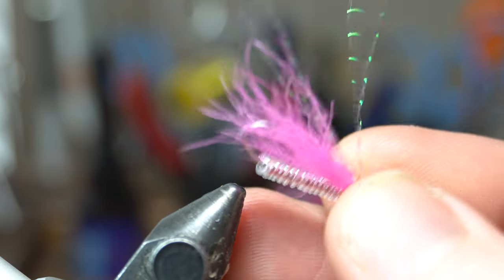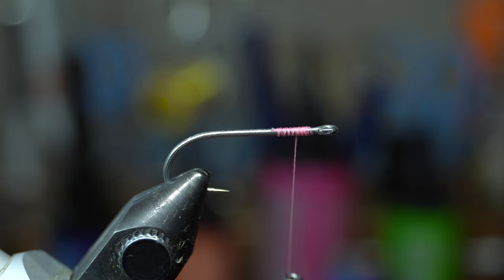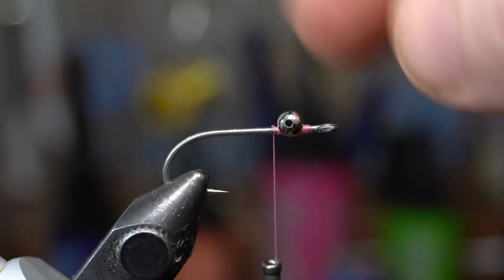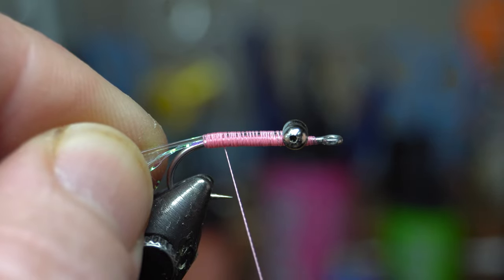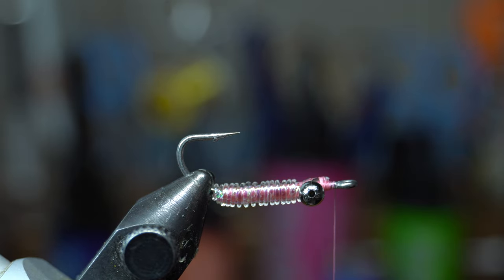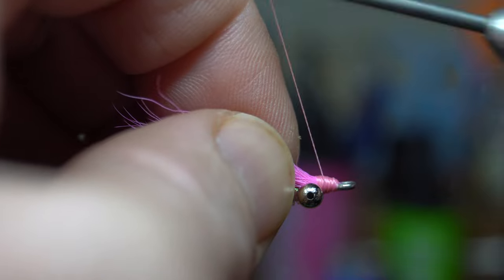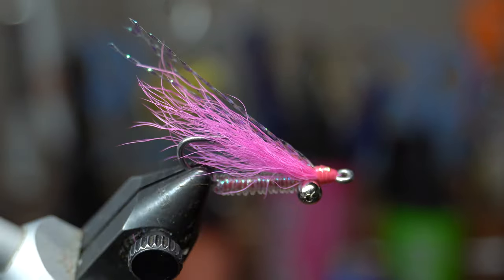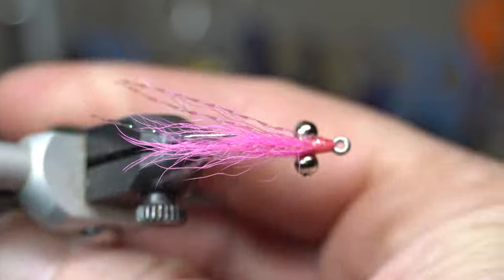Pink Crazy Charlie - McFly Angler Fly Tying Tutorial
The Crazy Charlie is not difficult to tie.  In fact they are down right easy and quick flies to tie.  There are some challenges that come into play when tying them, but once you get them down, you can tie them fairly quickly and fill up a flats box in no time.

They are small, and therefor very common to fish for small mouthed fish like Permit and Bonefish.  However they also get eaten regularly by other fish you can find in flats like Redfish, flounder, speckled trout, and more will eat this fly.  I also fish these in freshwater for sunfish, and hear of people using it for carp as well.  It is a shrimp imitator, so any fish that eats shrimp will eat this fly, but can mimic other bait as well.

When tied correctly the fly will sink slowly and hook point up, and will rest upright down on the bottom.  The calf tail wing looks like the head of a shrimp.  Basically the entire fly looks like just the head of a shrimp, without a body.  I know kinda weird, but the fish do seem to eat this.  Some say also it is made to look like a sand crab, which I can kinda see that as well.  Either way its a popular fly for flats fishing.

This is one of those flies that has had many many variants.  The Gotcha, Christmas Island special, and many more patterns originated from the Crazy Charlie, and still look like it in many respects, just material changes and a few things added.  Of course some of these could come from the Clouser Minnow also, which is tied very similar as well.  Either way, its a pattern that has sparked lots of creative juices from many tiers out there to create their own unique versions that become specialized patterns over time.

Materials
Thread: Veevus 6/0 (Pink)
Eyes: Beadchain Eyes (medium, silver)
Body Flash: Krystal Flash (pearl)
Rib: 25lb flourocarbon
Wing: Calf Tail (pink)

Tools
Vise: Renzetti Traveler
Bobbin: Stonfo Bobtec

Those videos are a bit easier to make so I put out about 1 video per day.  So if you want more content from me, and enjoy gardening and raising chickens, then check out that other channel.  It's called escaping the daily grind, you can check it out